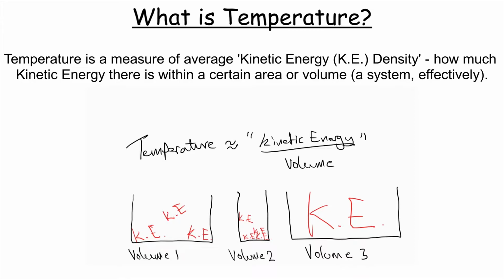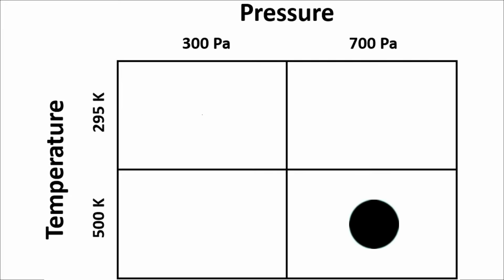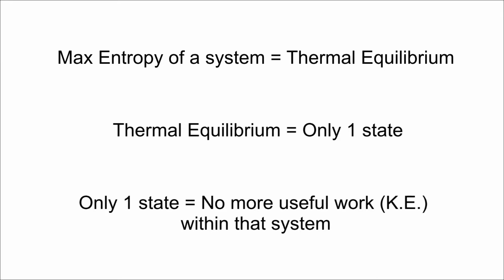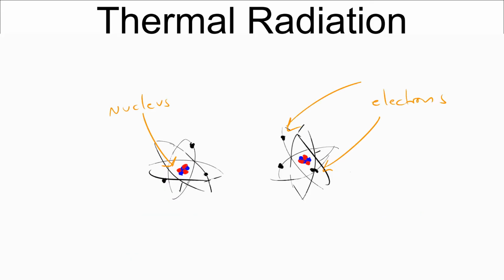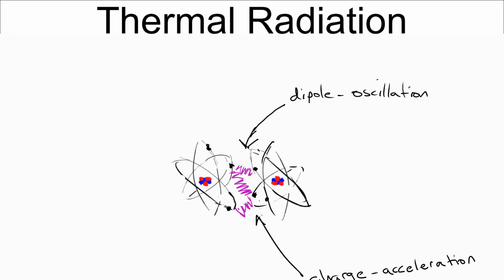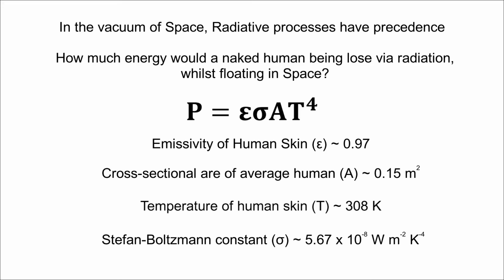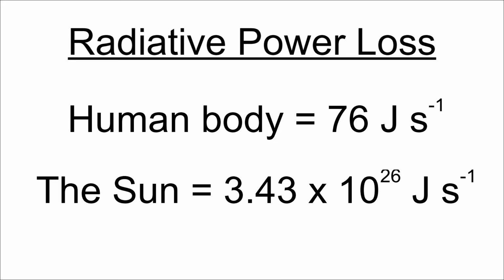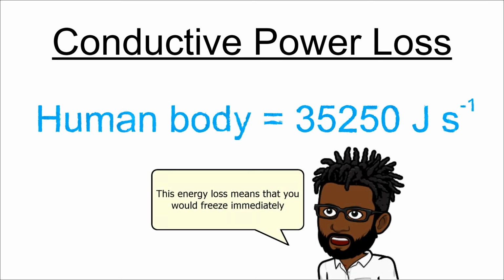Is Space Cold? Eliminating Misconceptions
**Important Physics Information Below!**

In this video, we talk about whether Space is truly cold or not using some rudimentary Thermal Physics.  The gist is, is that if Space is a vacuum that contains barely any particles, heat transfer via Conduction and Convection are pretty much non-existent.  The only reliable way to transfer heat (kinetic energy) is via thermal radiation (emission of photons).  However, human beings are not hot enough or big enough to be good radiators of energy.  As long as we have nourishment within our bodies, we produce more energy in our bodies (around 100 W) than we give off via thermal radiation.

One thing not mentioned in the video was the fact that the Cosmic Microwave Background (CMB) has an average temperature of 2.7 K.  This doesn't mean that space is cold.  It just means that the radiation from the Big Bang has red-shifted far enough that the average photon energy is very low - due to a very large wavelength.  But that is a separate topic for another day!

- Dr. Ade Ayilaran.